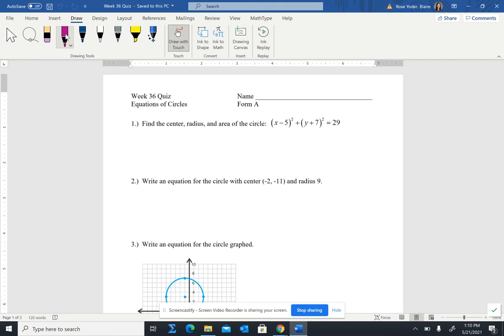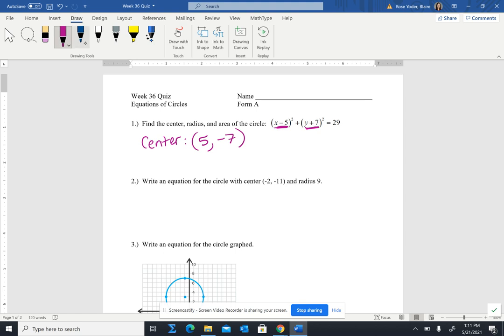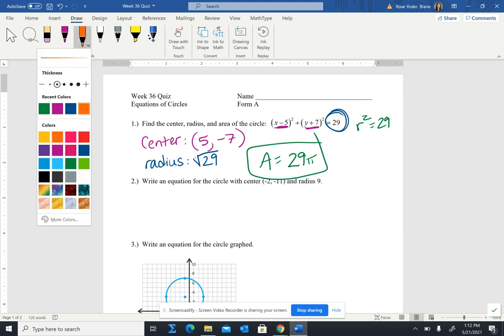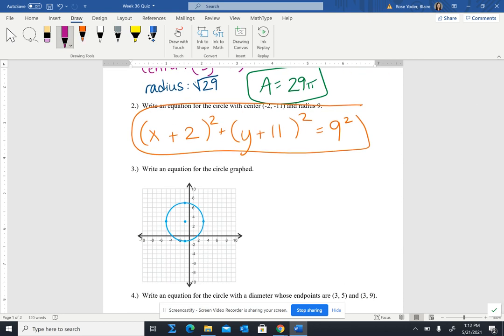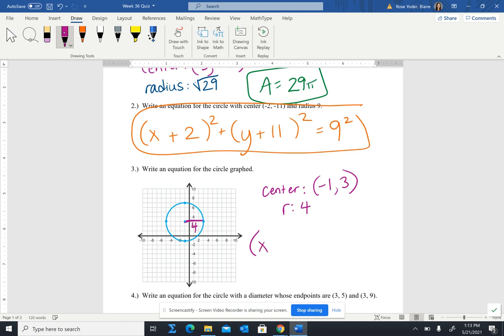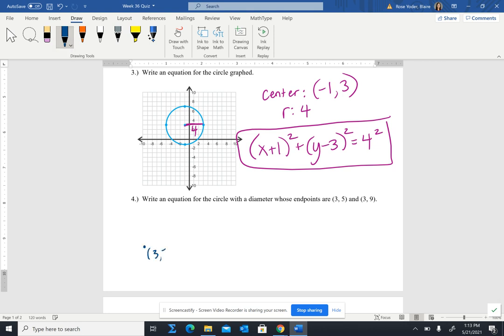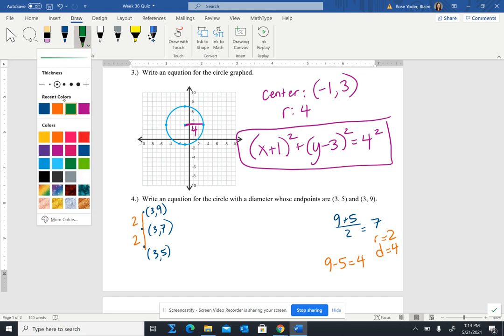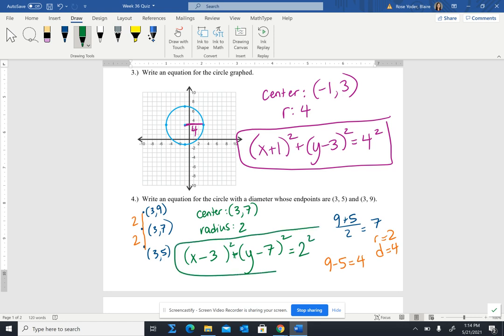Week 36 Quiz Video